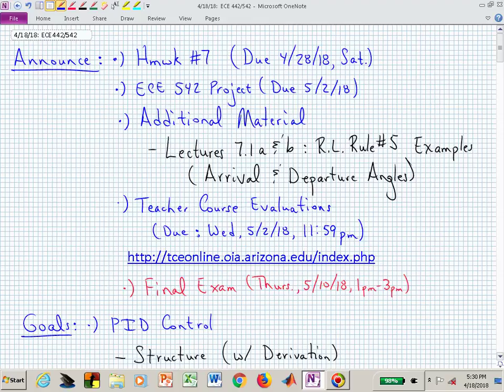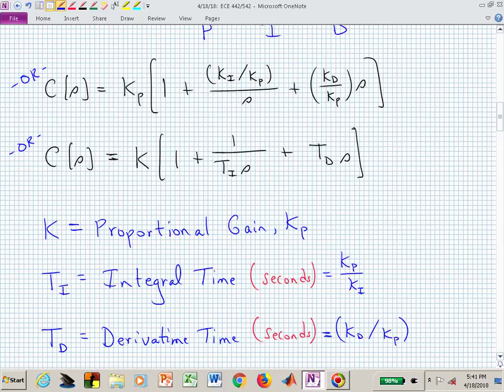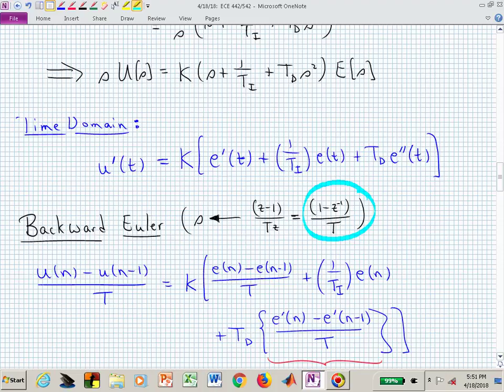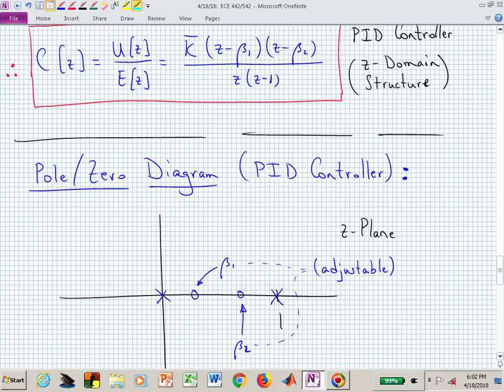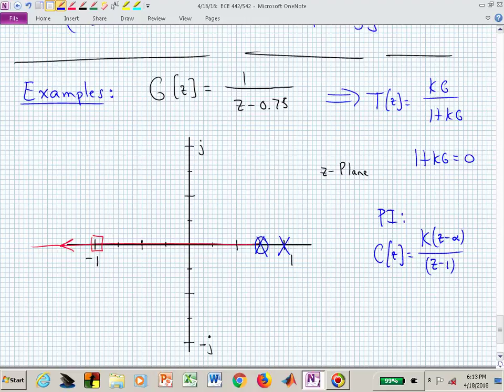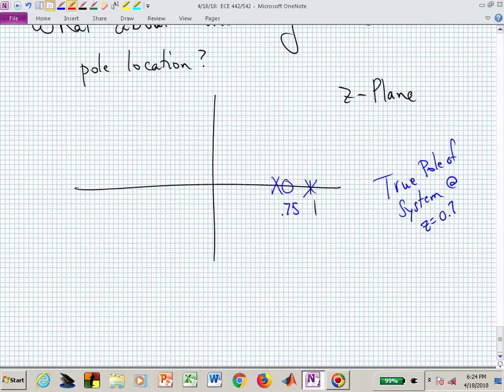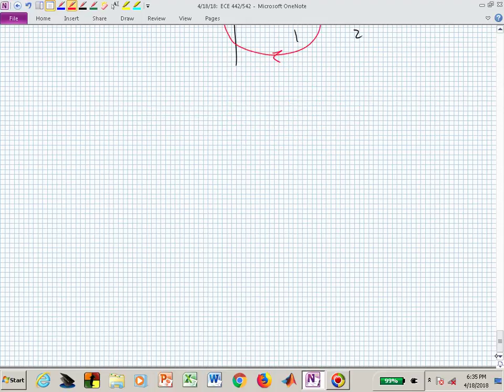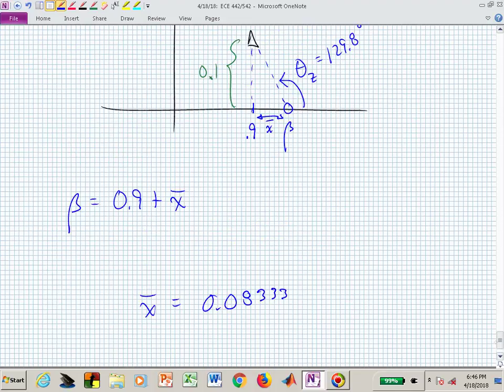ece442_vid_04_18_2018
Video 7.2:  PID Controller:  Derivation and Examples.